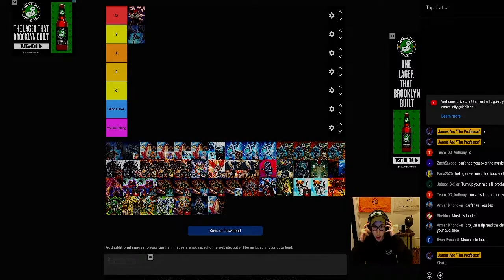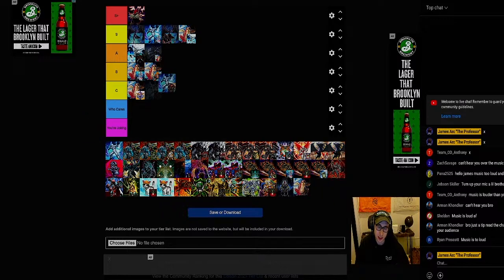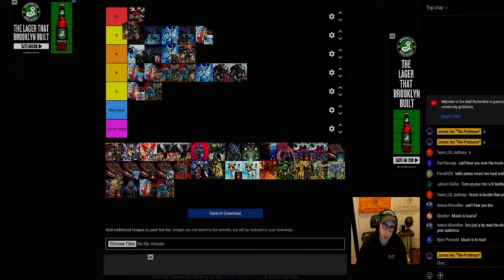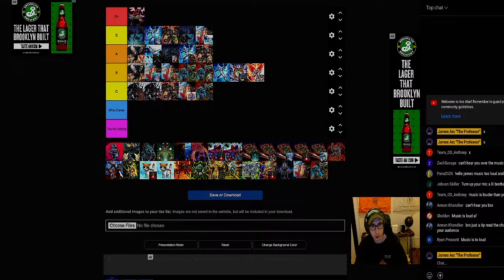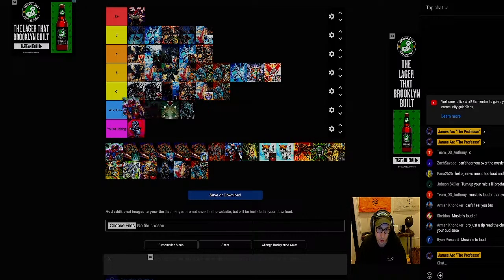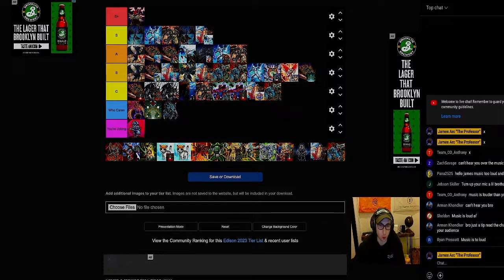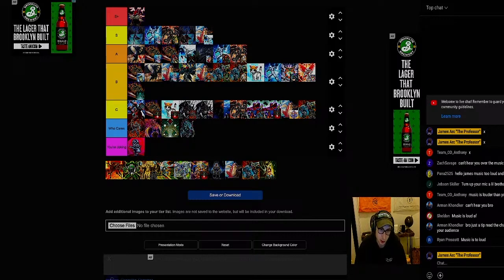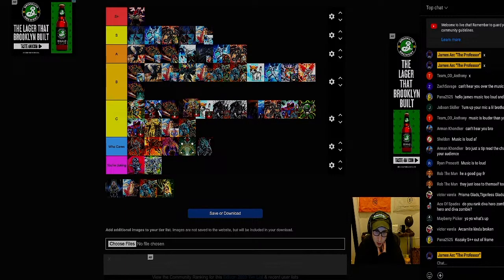i made an Edison tier list.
I hate tier lists. But I did one for a recent live stream. Guaranteed 100% accurate objective competitive analysis, no bs.